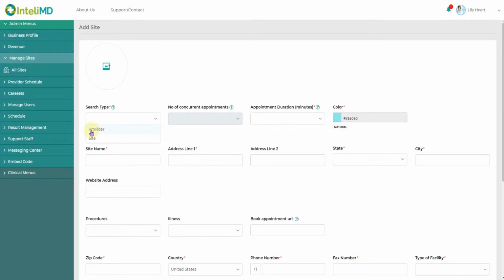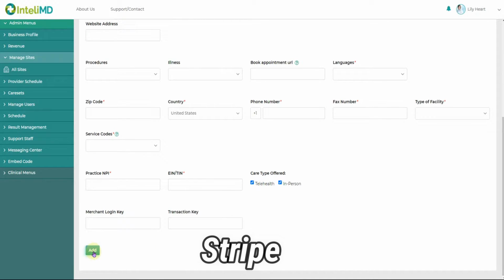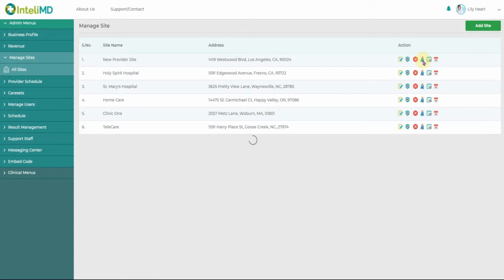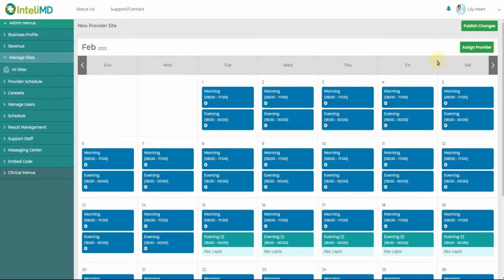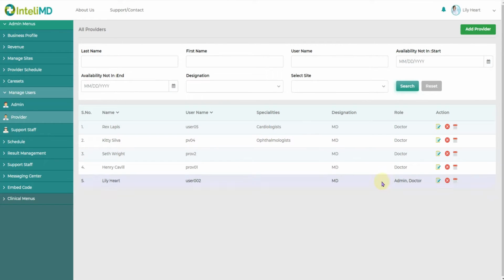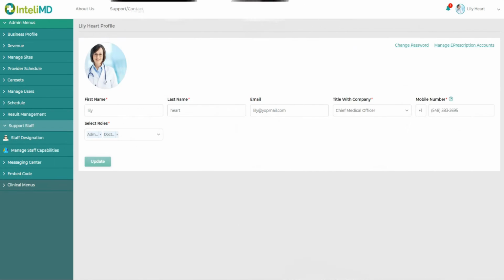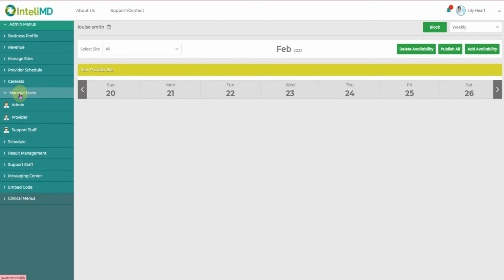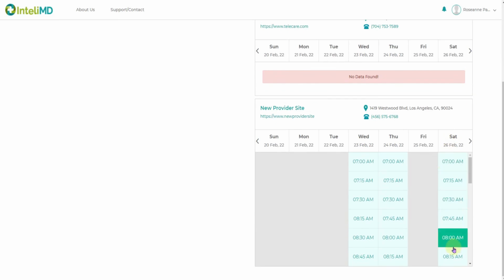inteliMD Initial setup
This video will show you the initial setup for inteliMD to get your practice listed in the healthcare directory and started online appointments and scheduling.